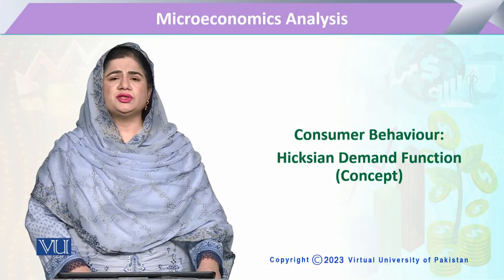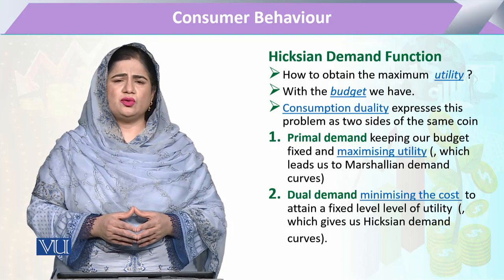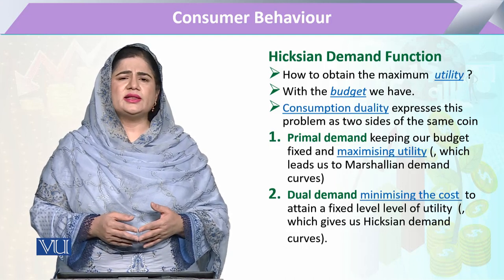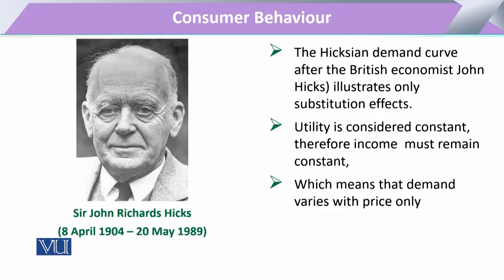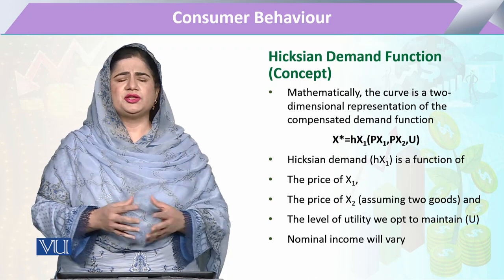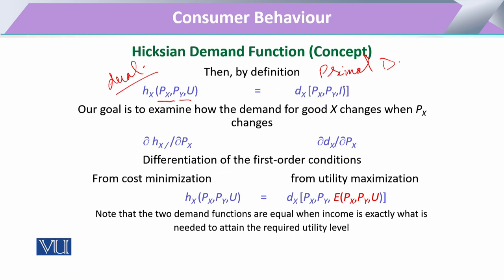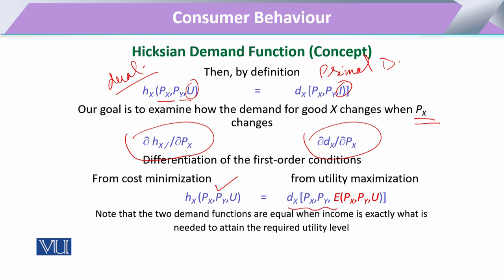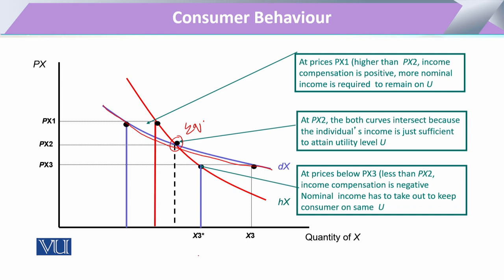Consumer Choices: Hicksian Demand Function | Microeconomic Analysis | ECO614_Topic091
Topic091: Consumer Behaviour: Consumer Choices: Hicksian Demand Function
By Dr. Sofia Anwar